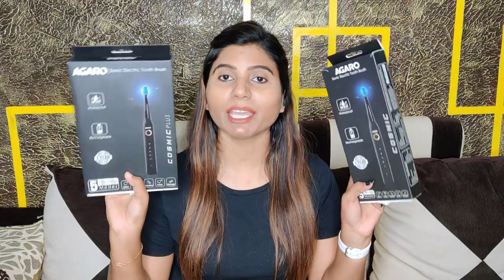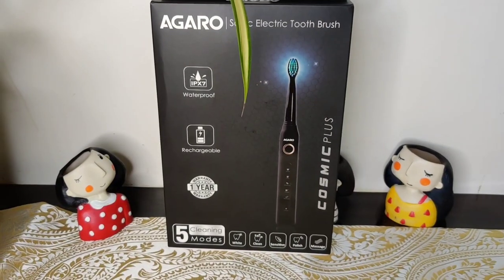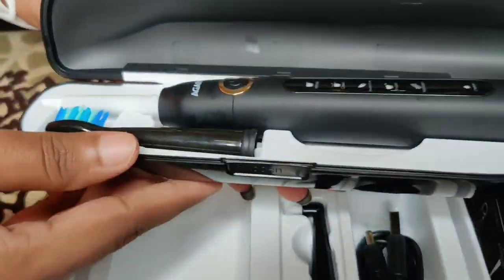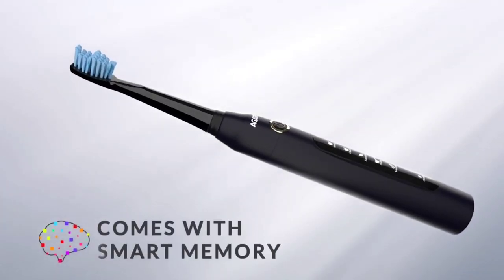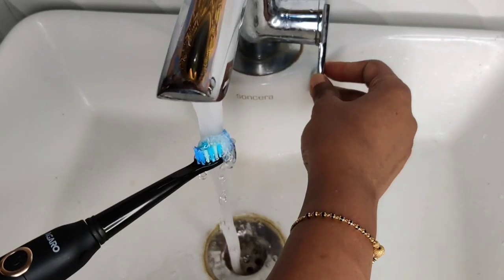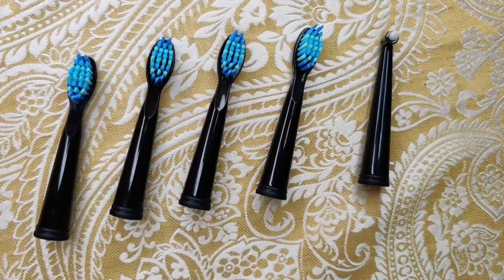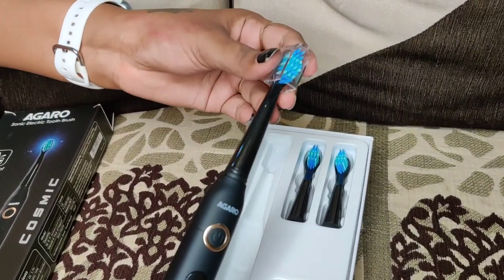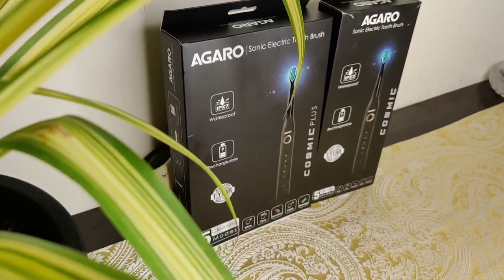Ab chamkenge aapke dant Motiyon Jaise 😁 with Agaro Sonic electric tooth brush /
Hi guys..!! how r u all ??
I hope u all r doing well  😍😘

Today I am going to share with you a day in my life

👉 I use camera for vlogging 👇
👉I use mobile camera for vlogging 👇
👉I use tripod for vlogging 👇
👉I use Mop for cleaning 👇
👉 I use 3ltr nonstick cooker 👇
👉I use nonstick kadhai 👇
👉I use nonstick tawa 👇
👉 My washing machine 👇
👉I use tawa 👇
👉I use fry pan 👇
👉I use chapati plate 👇
👉 I use containers for fridge 👇
👉 my  steel dustbin 👇
👉  garbage bag for डस्टबिन👇
👉  glass container set 6 piece 👇

Thanx for love and support